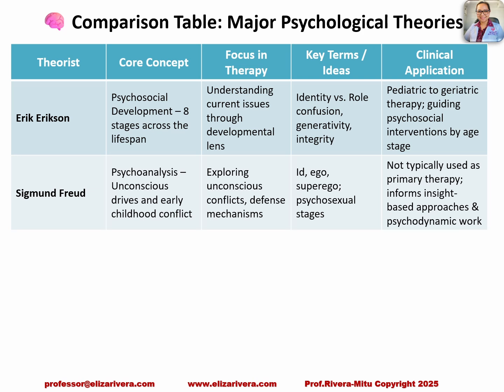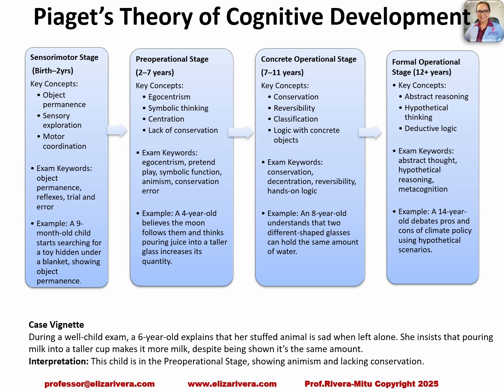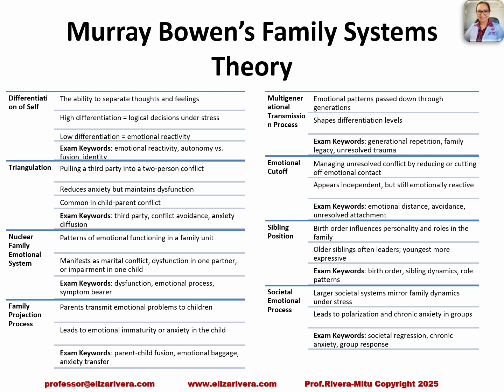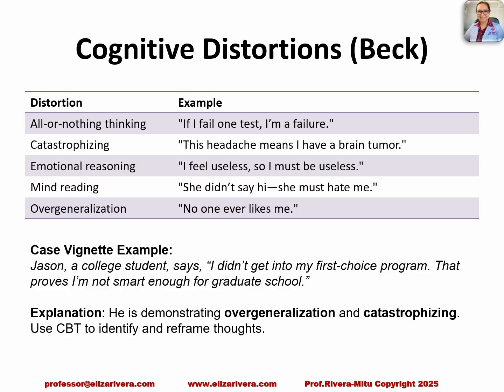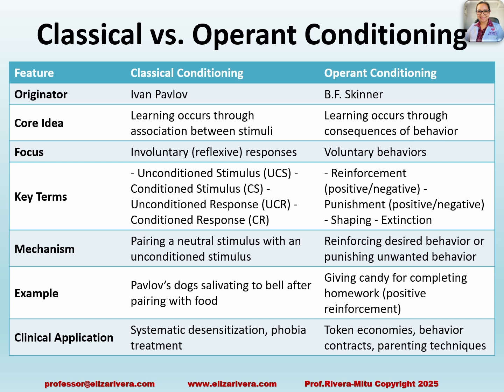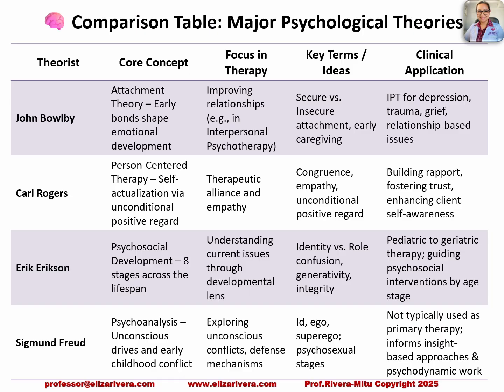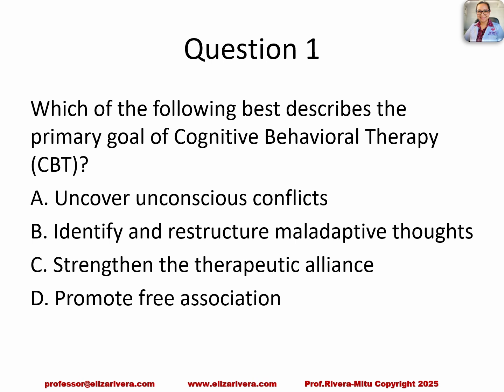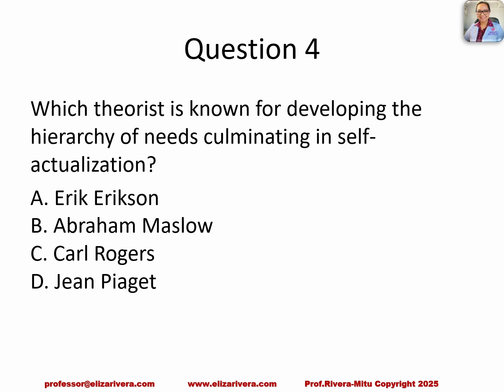Psychotherapy Theories Made Easy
This video provides an in-depth exploration of various psychological theories and psychotherapies. It covers a wide range of topics, including:

Psychodynamic and Psychoanalytic Theories: Focuses on unconscious processes, early childhood, and internal conflict, featuring key figures like Sigmund Freud, Carl Jung, Alfred Adler, and Erik Erikson

Developmental and Psychodynamic Theories: Discusses the stages of cognitive and emotional development as proposed by theorists like Jean Piaget, John Bowlby, Mary Ainsworth, Anna Freud, Melanie Klein, and Margaret Mahler

Interpersonal and Relational Theories: Highlights the importance of human relationships in mental health, with contributions from Hildegard Peplau, Harry Stack Sullivan, and Murray Bowen

Cognitive and Cognitive-Behavioral Theories (CBT-based): Examines how thoughts influence emotions and behavior, featuring Aaron Beck, Albert Ellis, Bandura, and Meichenbaum

Behavioral Theories: Focuses on observable behavior change through reinforcement and conditioning, with key figures like Ivan Pavlov, B.F. Skinner, Watson, and Thorndike

Humanistic and Existential Theories: Emphasizes self-actualization, personal growth, and choice, with insights from Carl Rogers, Abraham Maslow, Rollo May, and Viktor Frankl

Nursing Theories: Discusses patient-centered care, environment, and self-care, featuring Jean Watson, Dorothea Orem, Madeleine Leininger, Patricia Benner, and Callista Roy

Biopsychosocial, Recovery, and Systems Models: Integrates biological, psychological, and social/environmental factors, with contributions from George Engel and the Recovery Model

This comprehensive review is designed to provide a thorough understanding of the foundational theories and their clinical applications in the field of mental health nursing.